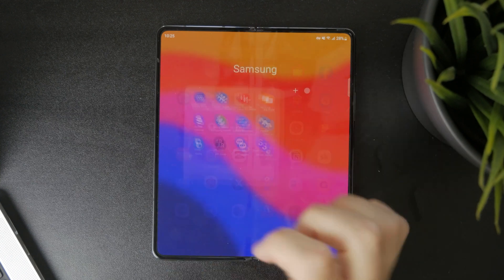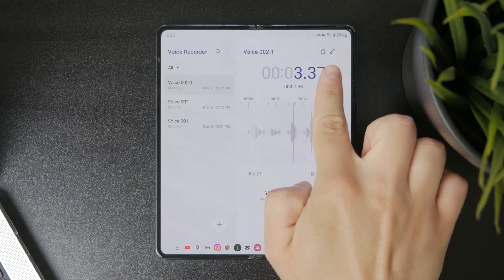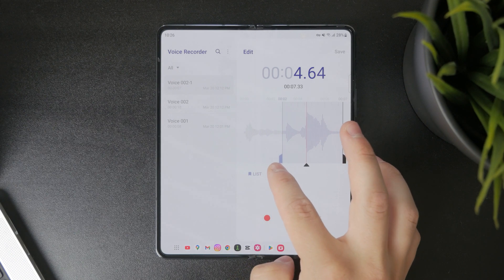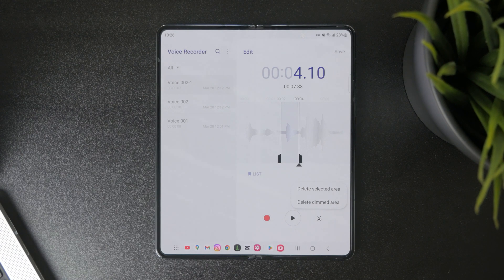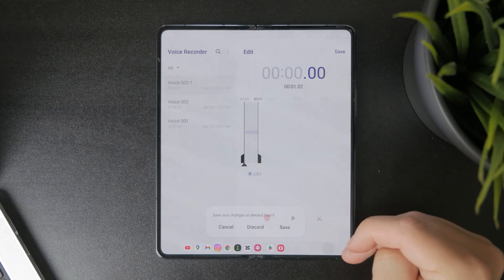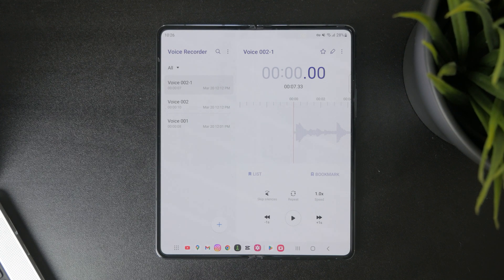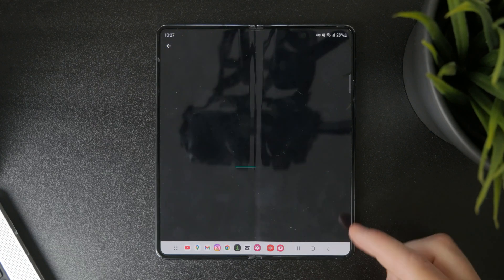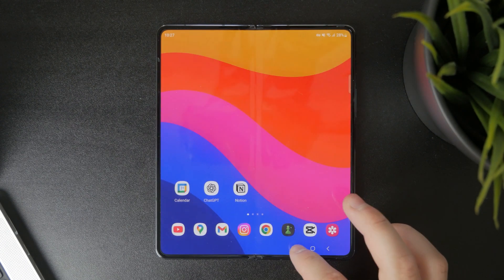How to Cut Voice Recordings on Android (tutorial)